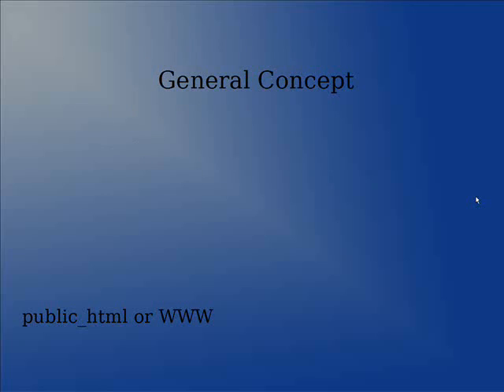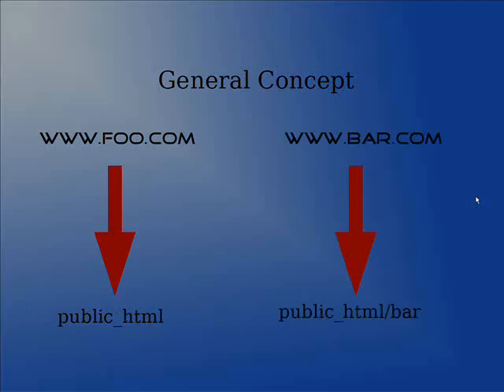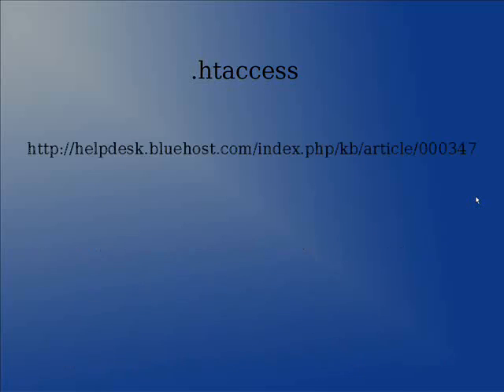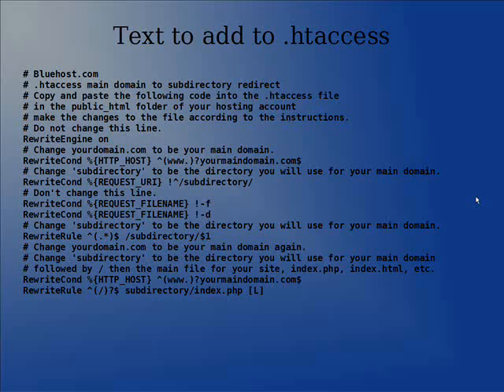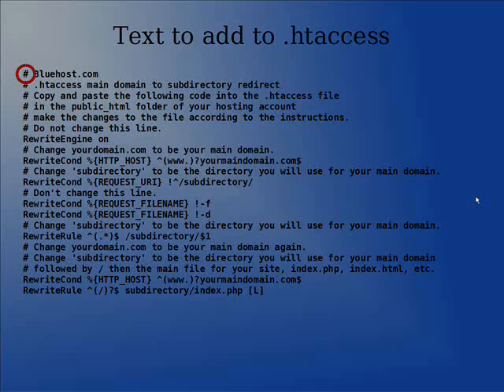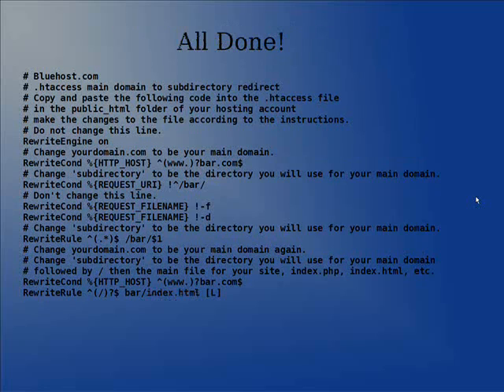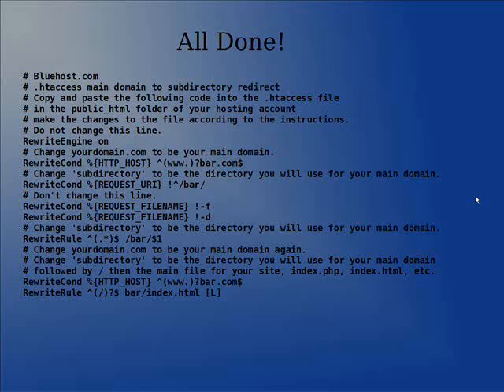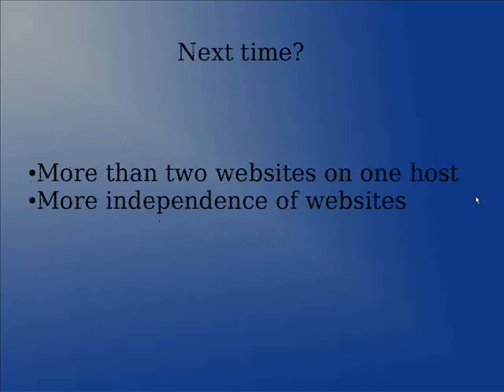Multiple Websites, Using Multiple Domains, on One Hosting Account